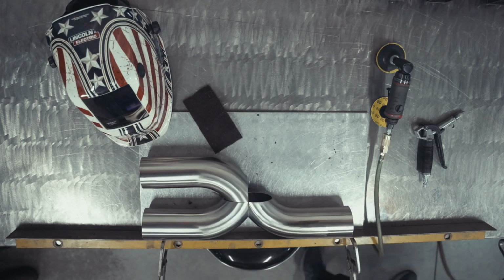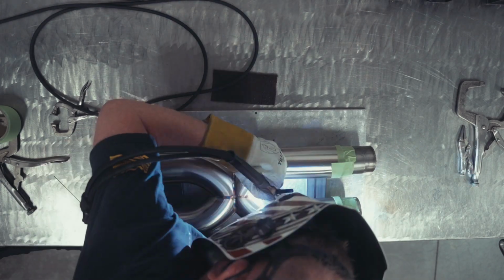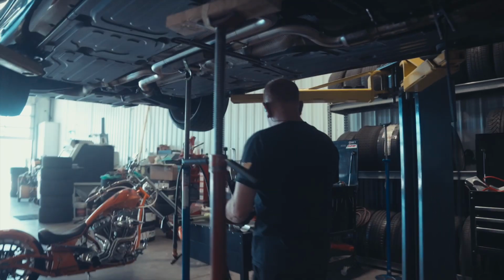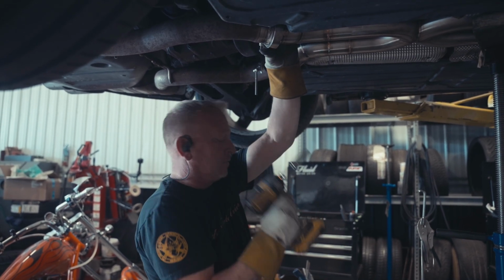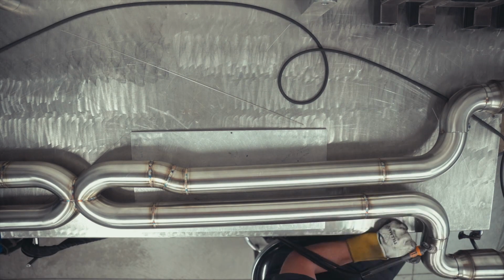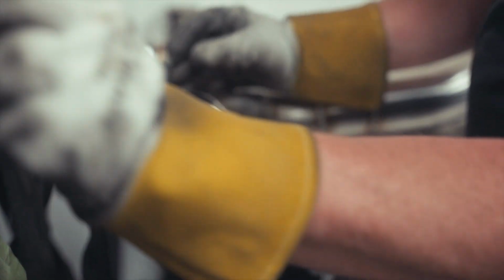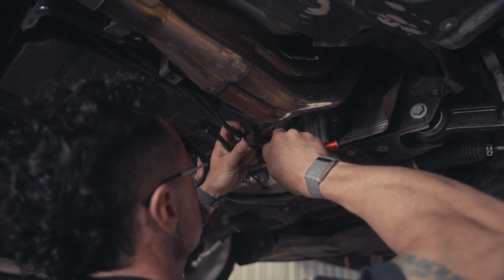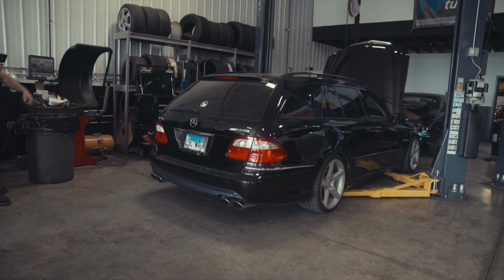Custom Exhaust on Legit Street Cars E55 AMG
Foreign | Domestic | Performance
🎦 - Facebook.com/FMU
2108 W. Ferry road. unit 102, Naperville IL 60563